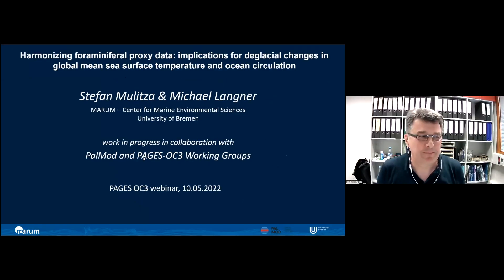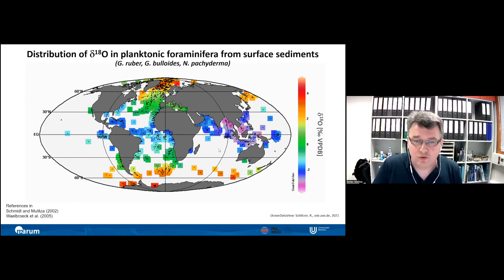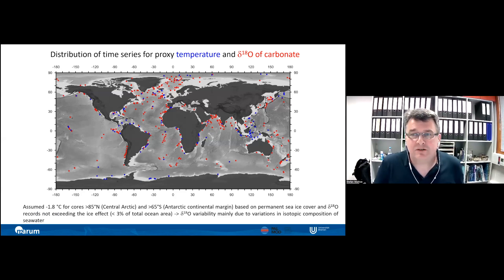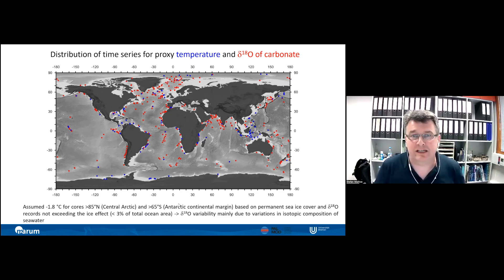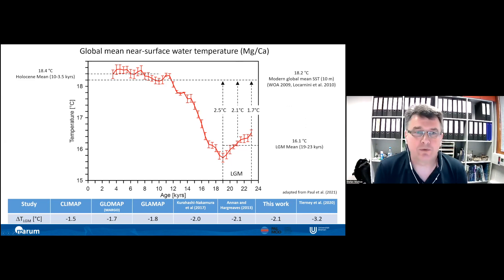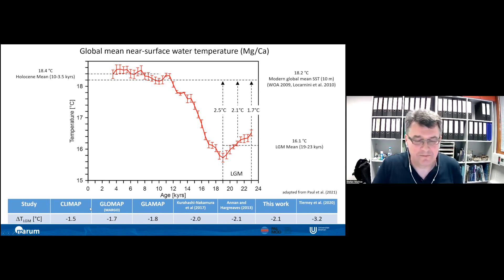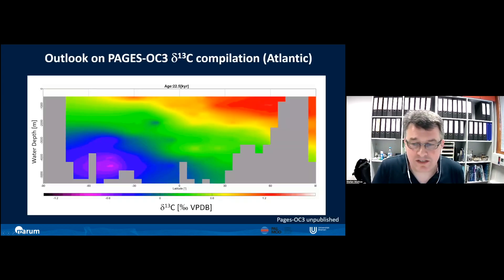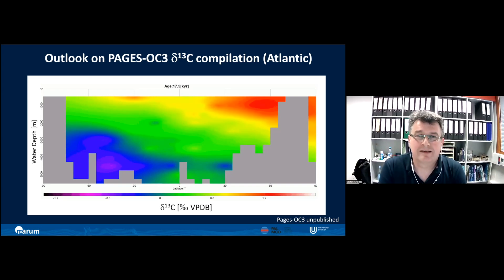OC3 webinar: Harmonizing foraminiferal proxy data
Speaker: Stefan Mulitza (MARUM, Germany)
10 May 2022
Stefan Mulitza (MARUM, Germany)
"Harmonizing foraminiferal proxy data: implications for deglacial changes in global mean sea surface temperature and ocean circulation" "Harmonizing foraminiferal proxy data: implications for deglacial changes in global mean sea surface temperature and ocean circulation"